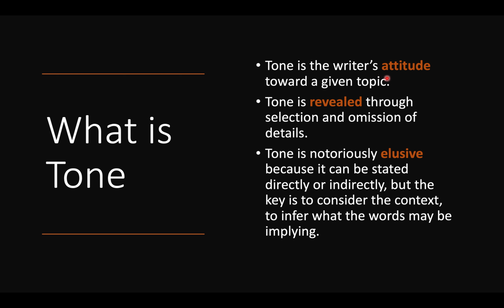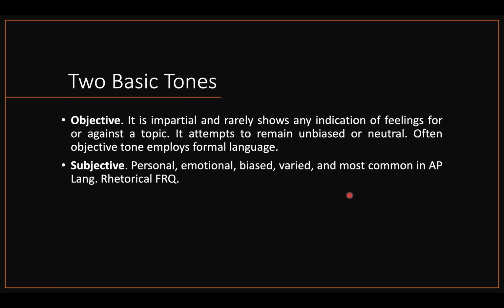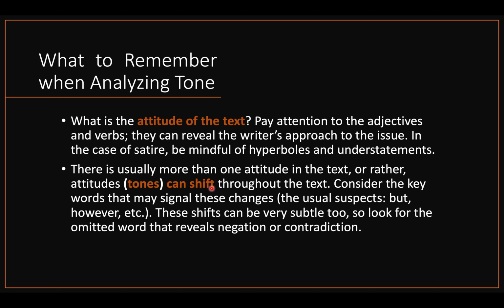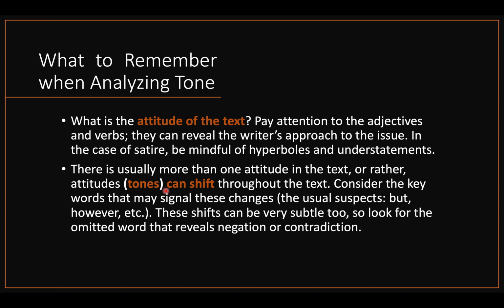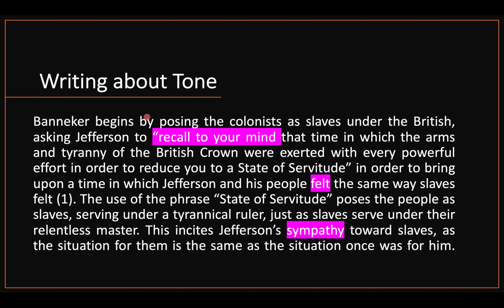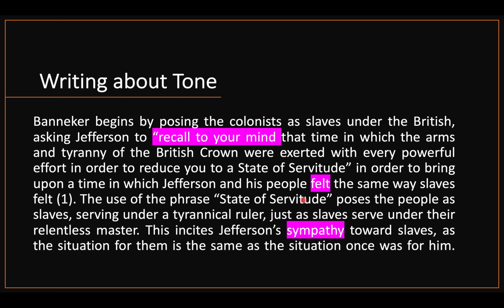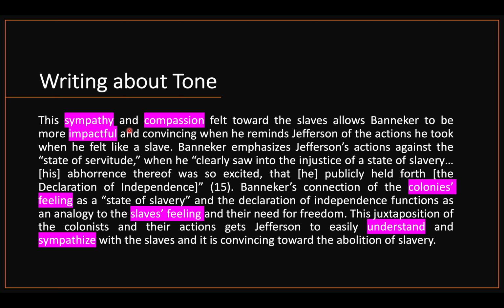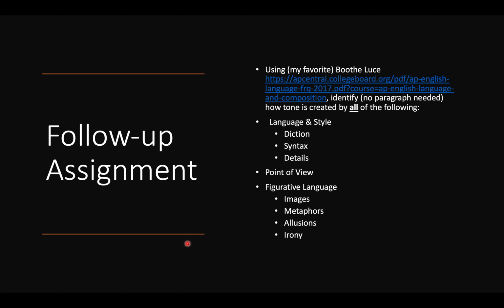Analyzing Tone Part III of IV on How to Analyze a Text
This video covers lesson III of IV on How to Analyze a Text.